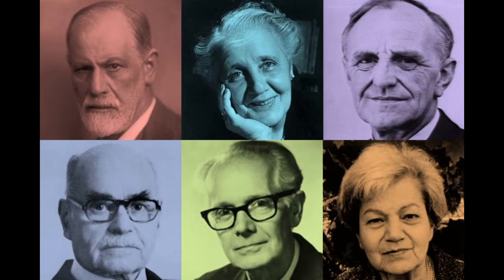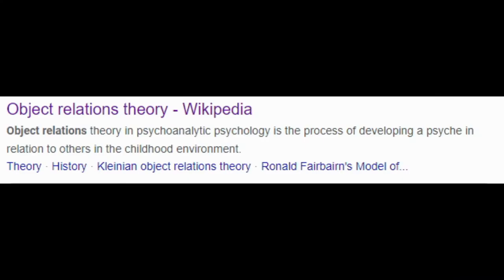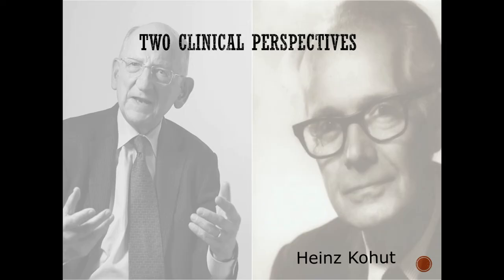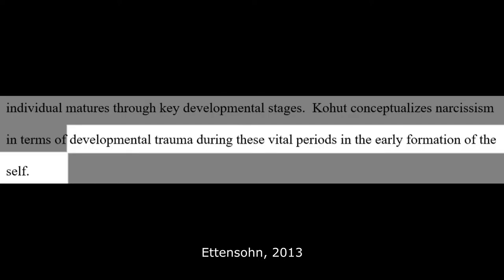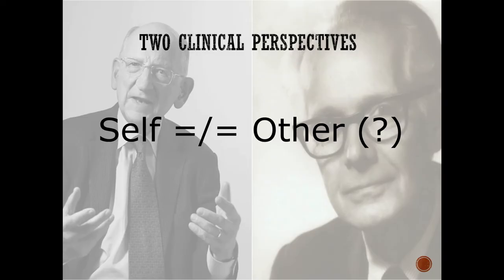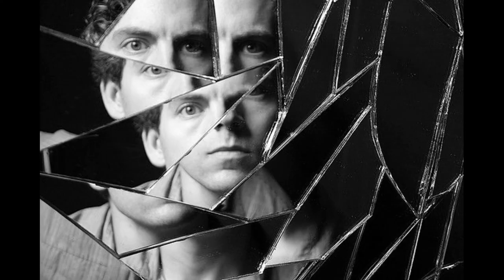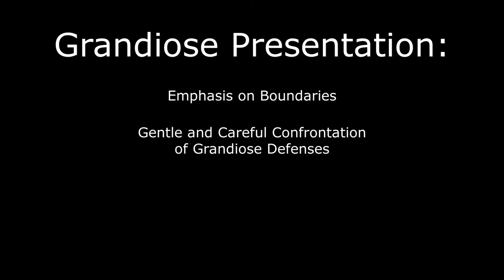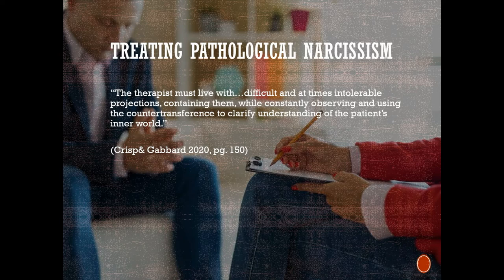How is NPD Treated?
In this video, narcissism specialist Dr. Mark Ettensohn provides an overview of the psychodynamic approach to treating pathological narcissism, touching on key theoretical contributions of Otto Kernberg and Heinz Kohut, and discussing the manualized therapy models of Transference-focused Psychotherapy (TFP) and Mentalization-based Treatment (MBT).

General treatment recommendations for clinicians working with narcissism are provided.

To learn more about NPD from a compassionate perspective, visit Dr. Ettensohn's

References

Crisp, H., & Gabbard, G. O. (2020). Principles of psychodynamic treatment for patients with narcissistic personality disorder. Journal of Personality Disorders, 34 (Special Issue), 143-158.

Ettensohn, M. D. (2013). The relational roots of narcissism: Exploring relationships between attachment style, acceptance by parents and peers, and measures of grandiose and vulnerable narcissism. Dissertation Abstracts International: Section B: The Sciences and Engineering, 73(10-B(E)).

Kernberg, O. F., Yeomans, F. E., Clarkin, J. F., & Levy, K. N. (2008). Transference focused psychotherapy: Overview and update. International Journal of Psychoanalysis, 89, 601-620.

Pincus, A.L., & Lukowitsky, M.R. (2010). Pathological narcissism and  narcissistic personality disorder. Annual Review of Clinical Psychology,  6, 421-446.